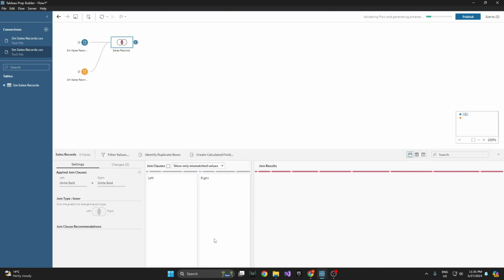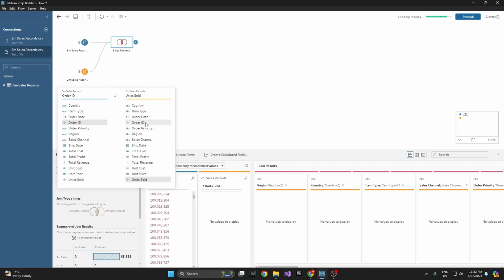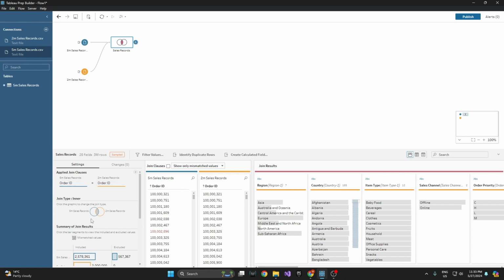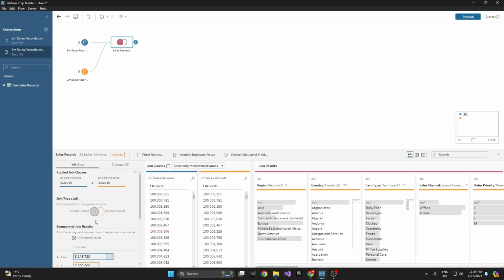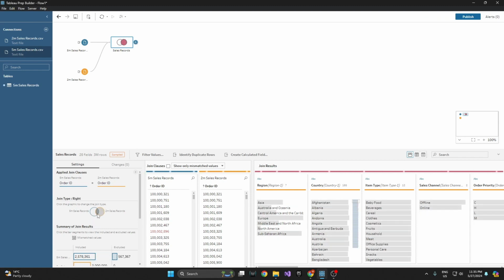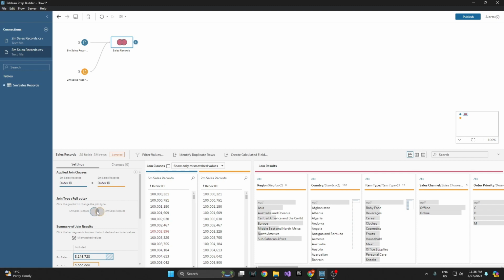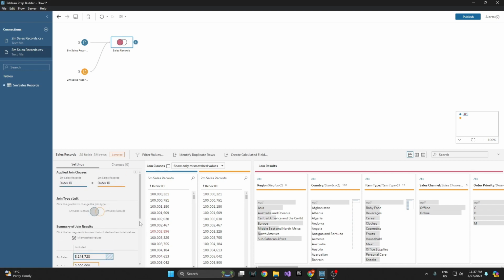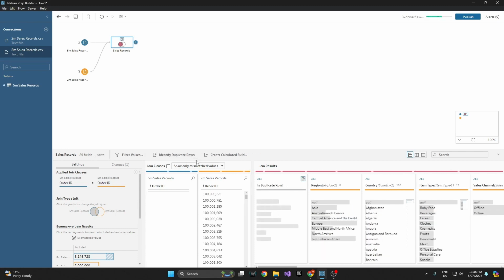How to make joins in Tableau Prep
In this video we cover inner, left, right and outer joins in Tableau prep, where they may be useful and how to set them up.